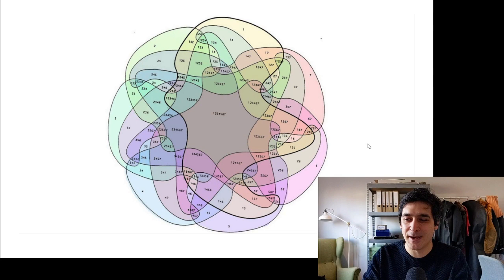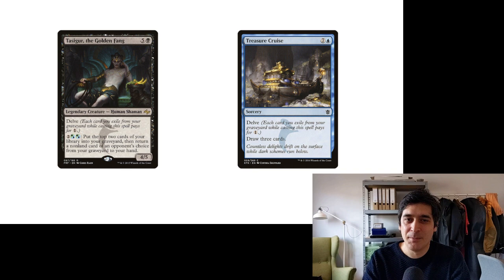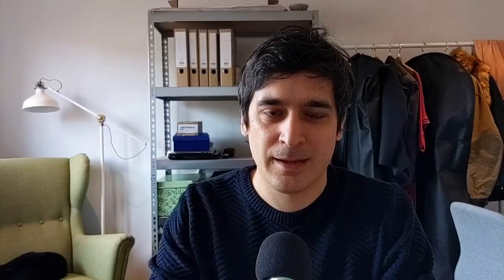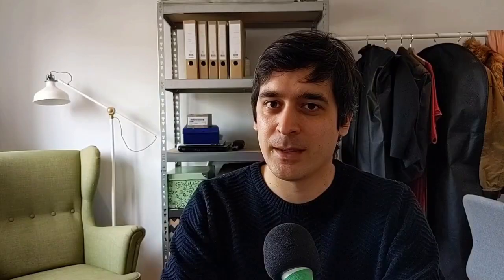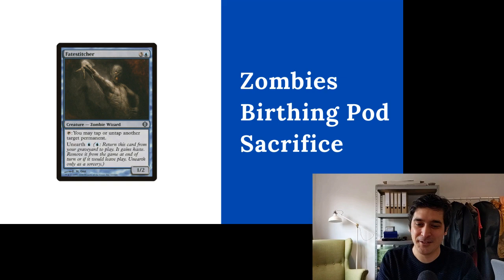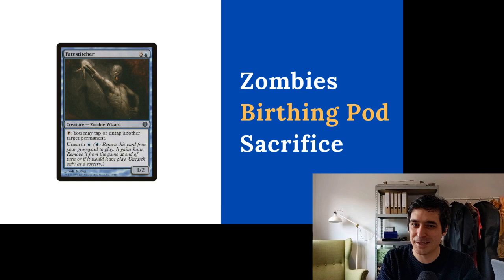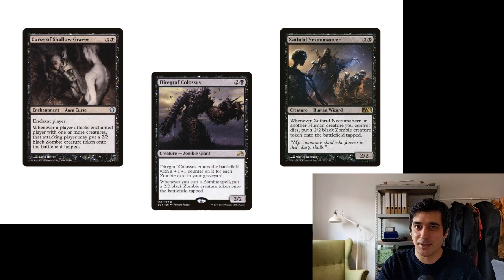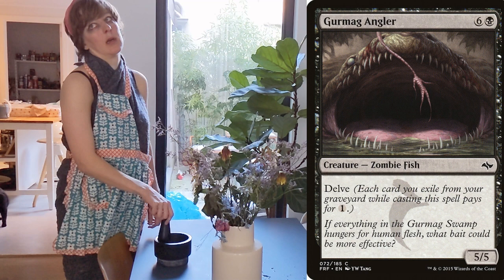Environmental Design and Rosewater's Glue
Today we take some of Mark Rosewater's design notes and try to apply them to cube design. I go over the theory presented in his article, and give a couple examples of how I've applied them in my recent designs.